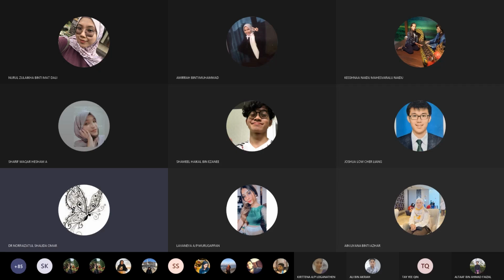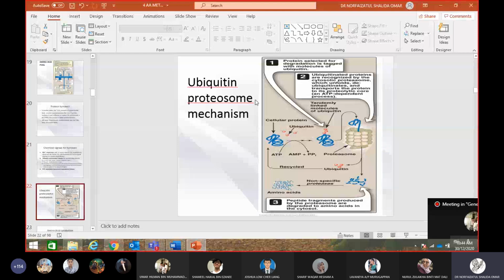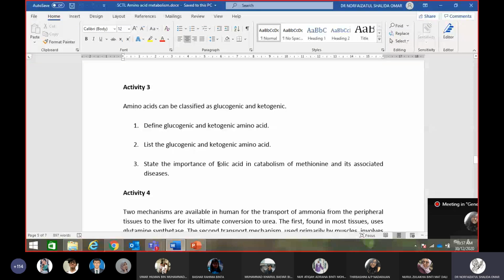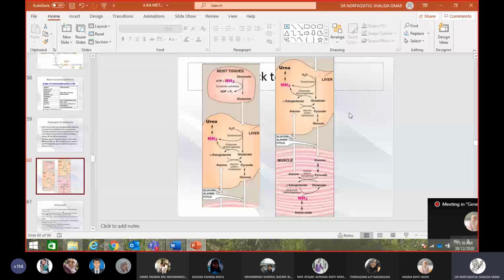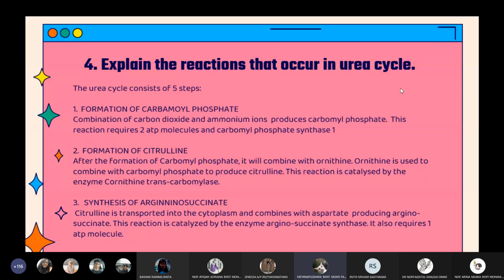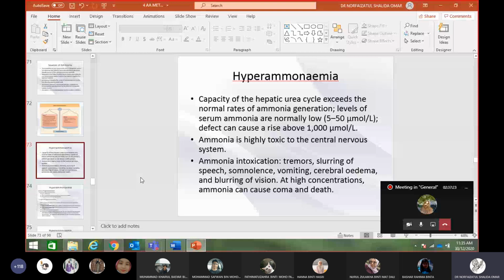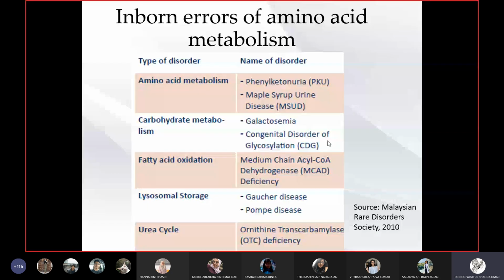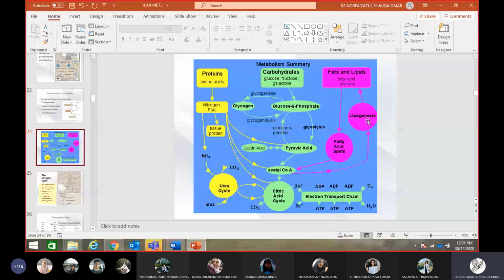9. Amino Acid metabolism